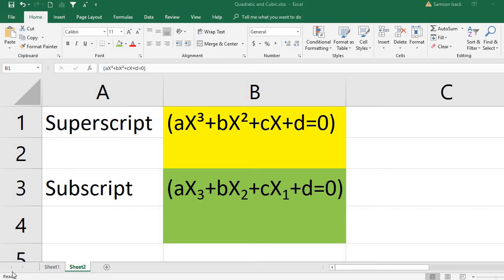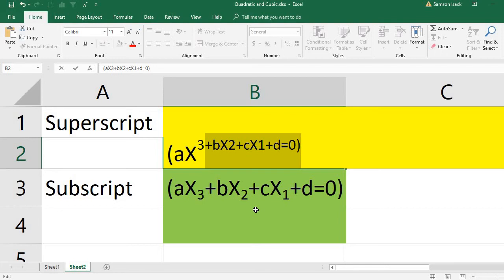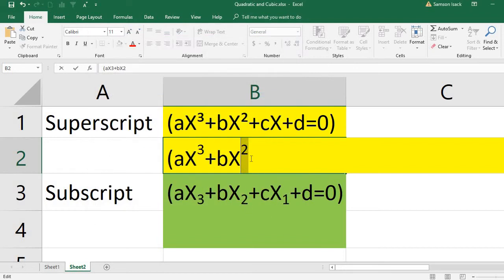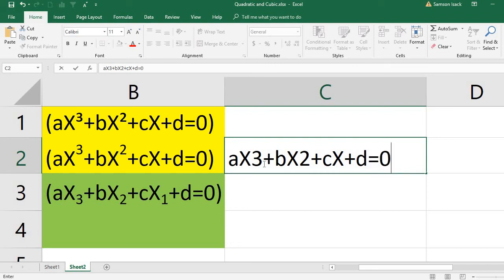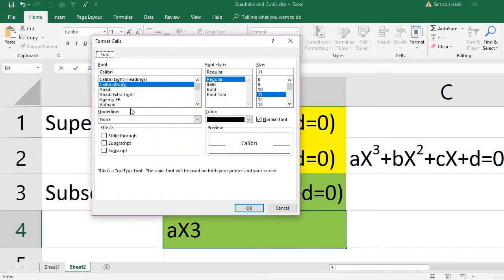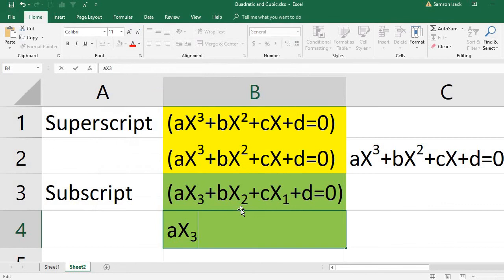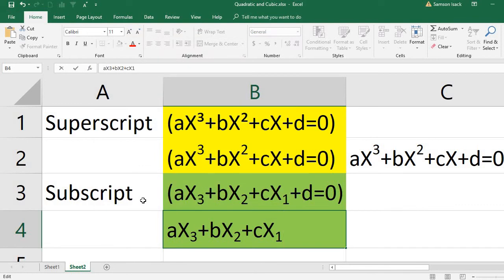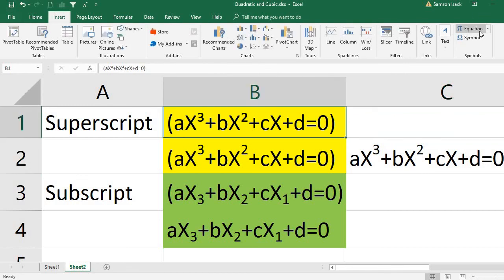EXCEL : How to type Superscripts and subscripts in Excel